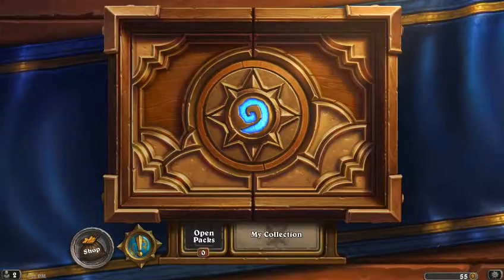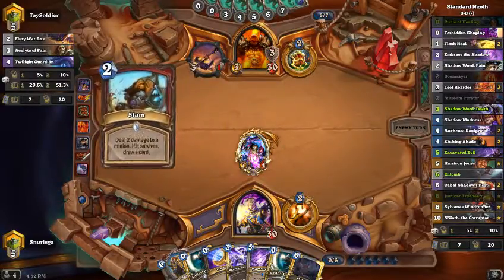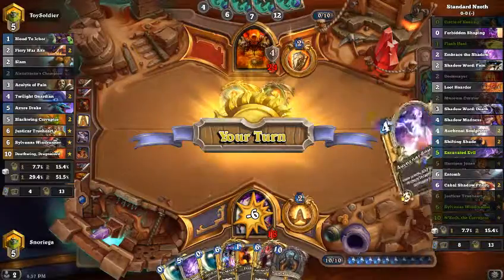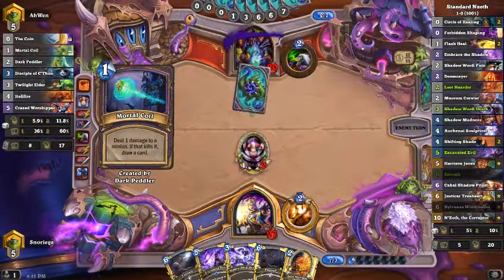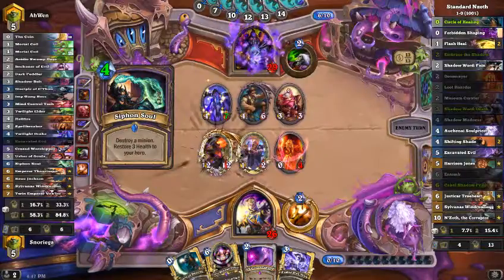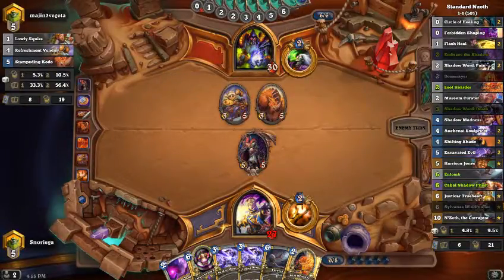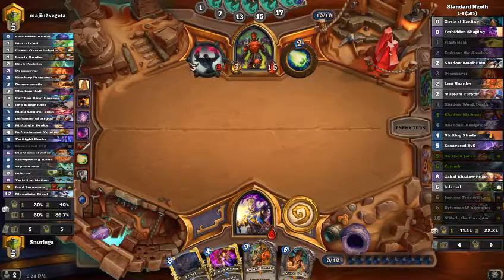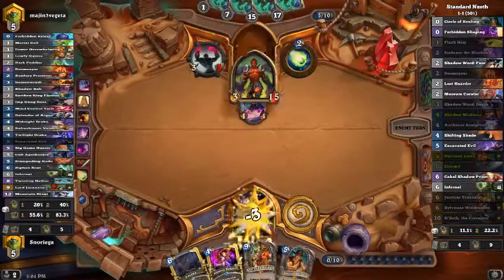Hearthstone Learning N'zoth Priest Ranked 05 23 16 1